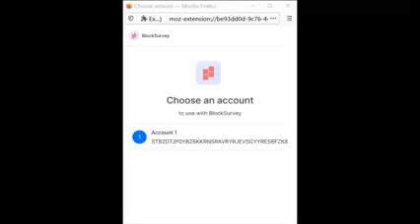UI/UX - Prototyping by Tarun Vij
Learn about UI/UX designing with Tarun Vij in his session 'UI/UX - Prototyping' at StacksHack4Impact